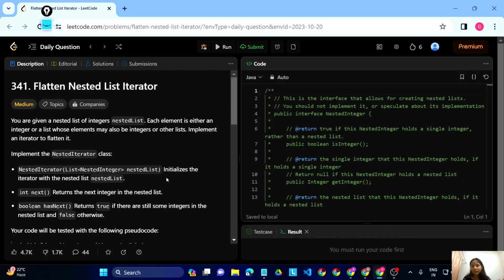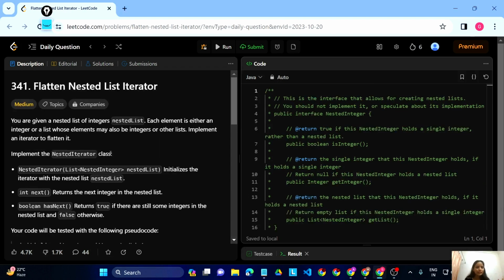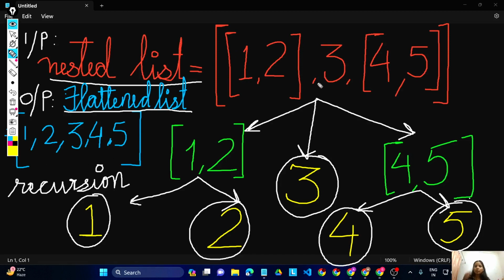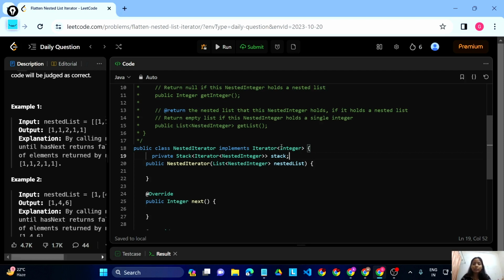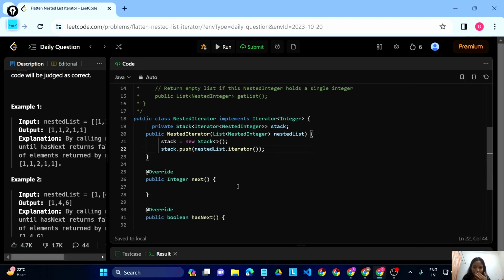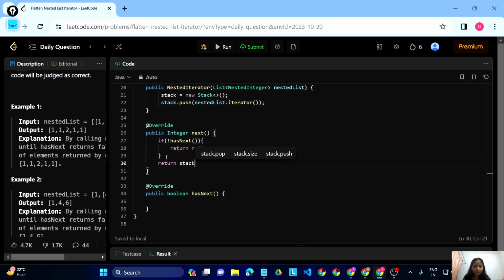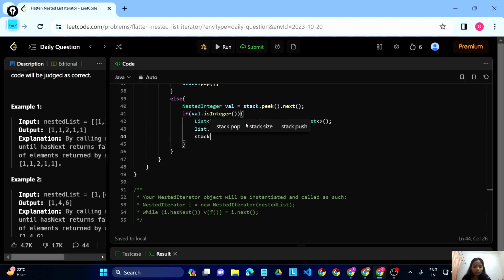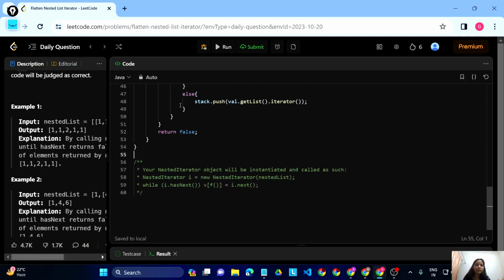Flatten Nested List Iterator - LeetCode 341.(JAVA Explained)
Solving Nested List Iterator Problem | Java Coding Tutorial

🚀 Welcome to this exciting Java coding tutorial! In this video, we'll tackle the Nested List Iterator problem, a fascinating challenge involving nested lists of integers. Follow along as we build a powerful solution step by step!

📌 Problem Statement:

Explore the intriguing world of nested lists and learn how to efficiently extract numbers from them. We'll be using the NestedIterator class to navigate through the structure and flatten it into a single list.

🛠️ Key Concepts Covered:

Understanding and working with nested lists
Implementing the NestedIterator class with next() and hasNext() methods
Utilizing a stack for efficient navigation
👨‍💻 Code Walkthrough:

00:00 - Introduction to Nested List Iterator problem
01:38 - Explaining the significance of the interface
02:50 - Example drawing explanation
04:20 - Building the NestedIterator class
05:05 - Understanding and using the stack
06:12 - Implementing next() and hasNext() methods
11:12 - Running the code

🚀 Challenge Yourself!:
Test your skills by trying out different nested lists and see how the NestedIterator class handles them.